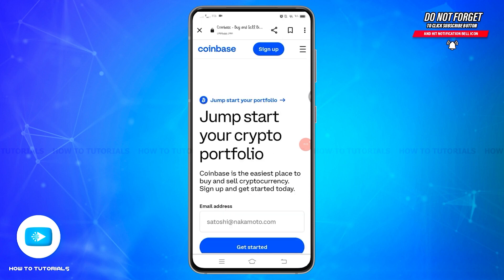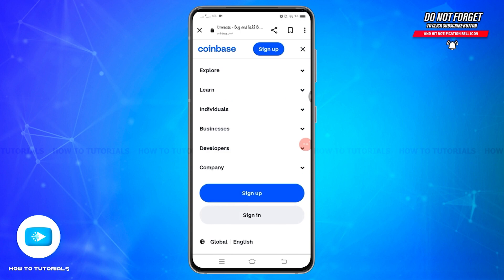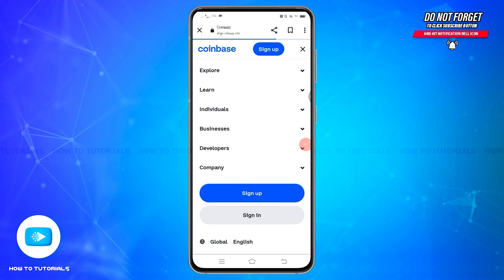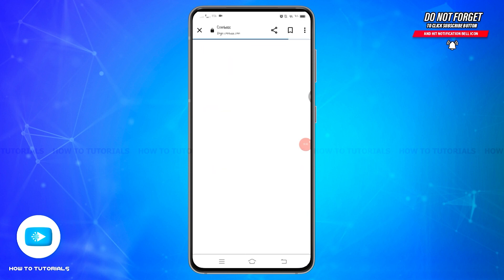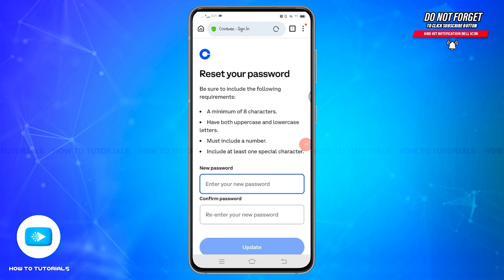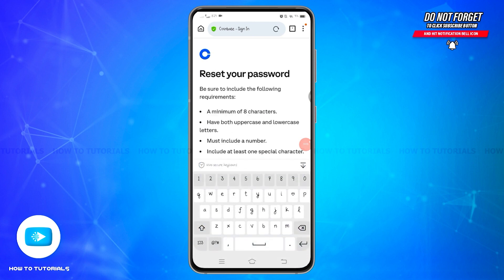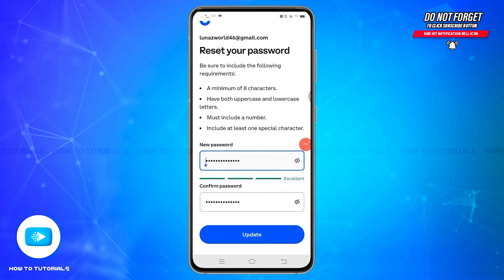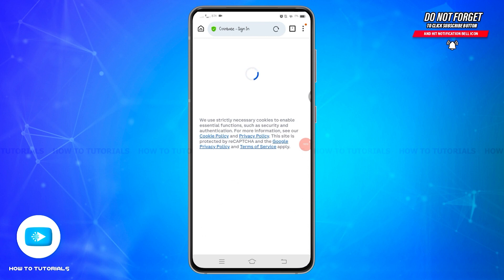How To Recover Coinbase Account Password 2024 | Coinbase Password Reset Guide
"How To Recover Coinbase Account Password 2024 | Coinbase Password Reset Guide" - A Video Guide by How To Tutorials.

Learn how to recover your Coinbase account password with this step-by-step guide. We'll show you the process to reset your password securely, ensuring you can regain access to your account and manage your cryptocurrencies. This guide is ideal for users who have forgotten their password and need help with the recovery process.